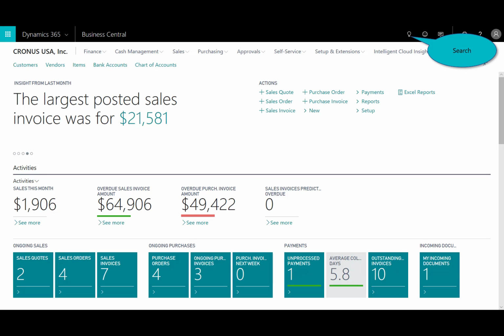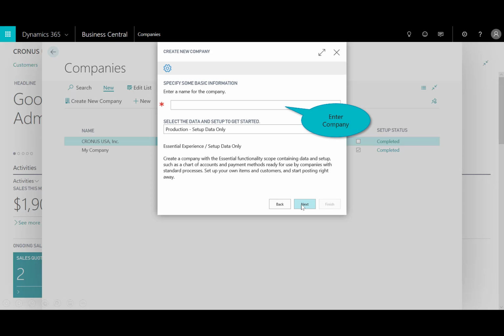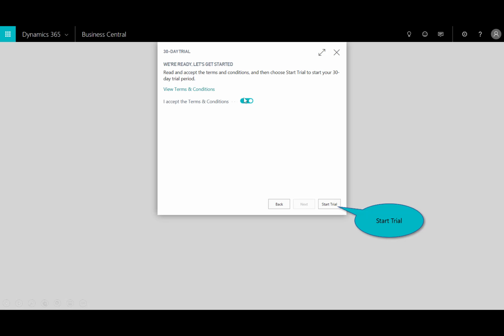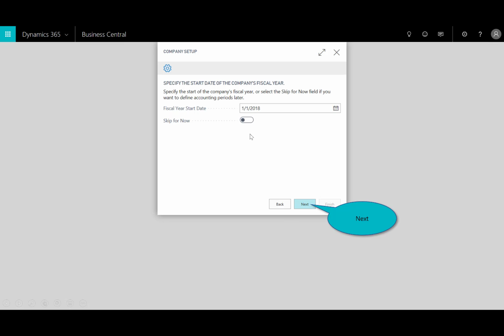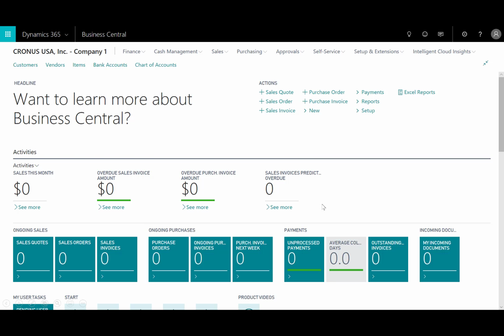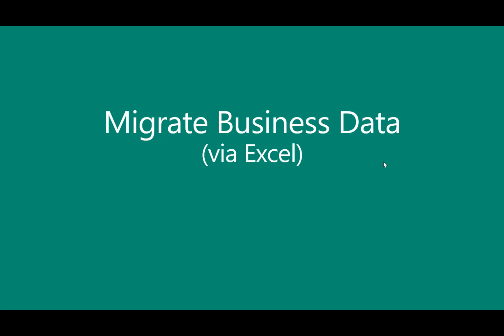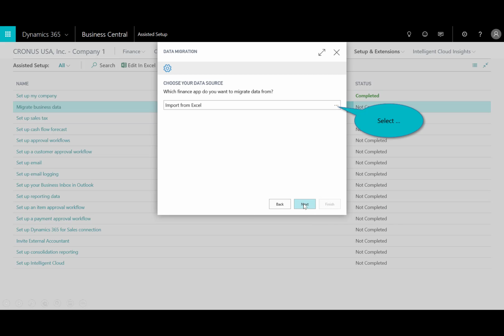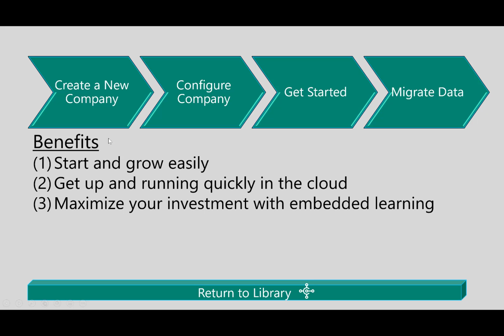[Setting Up a New Company] Microsoft Dynamics 365 Business Central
Demonstrating how to set up a new company, get started and learn, and migrate data into Dynamics 365 Business Central